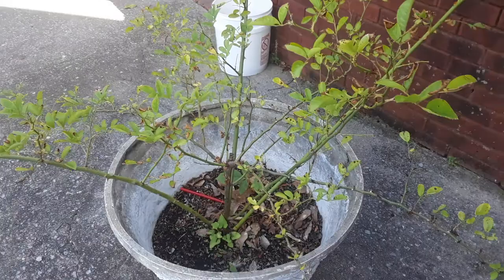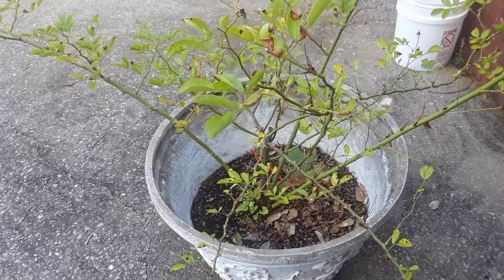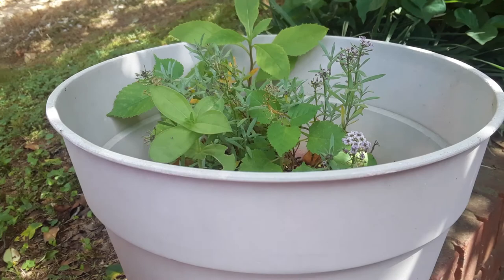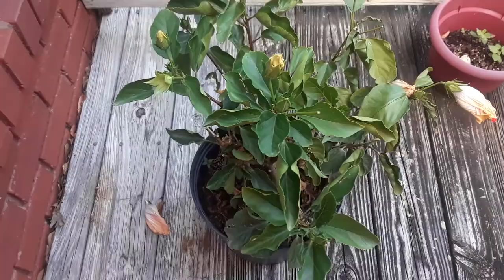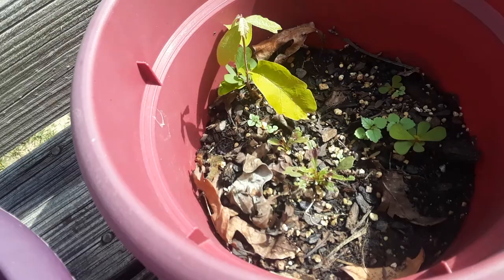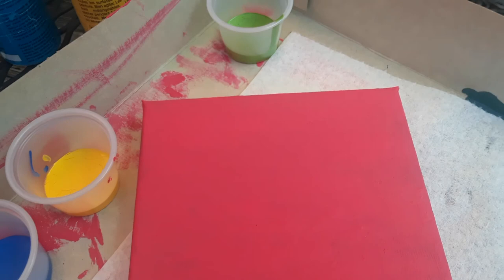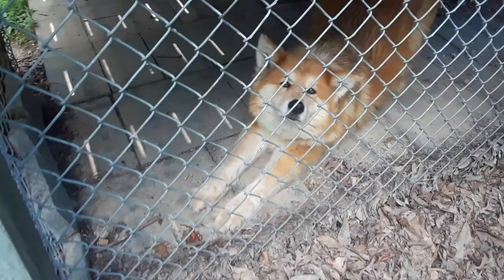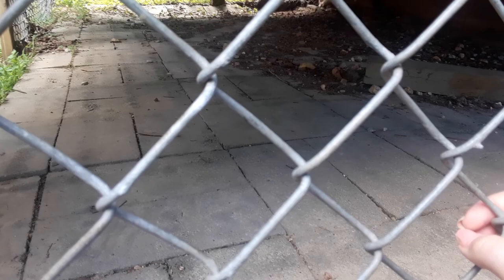Outdoor Fun!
This video is about things you can do outdoors in your backyard or in your driveway! The inside plant is called Amaranth.